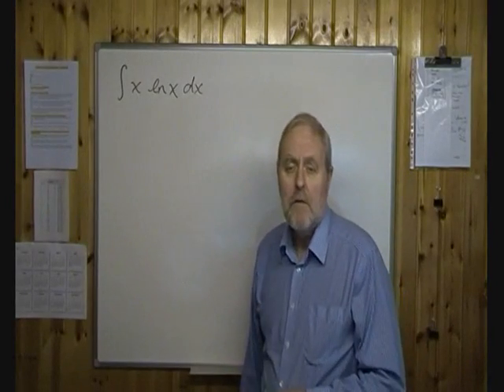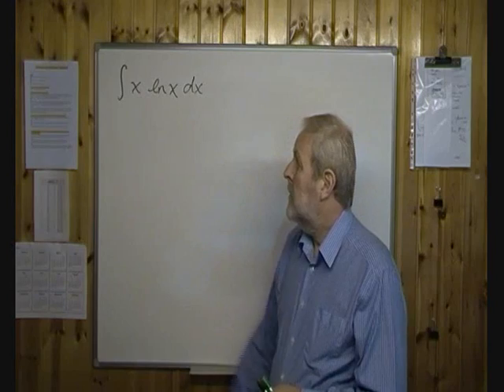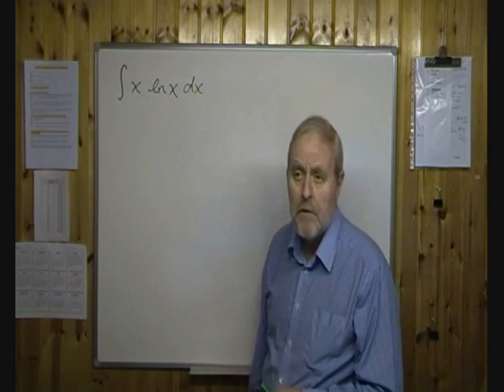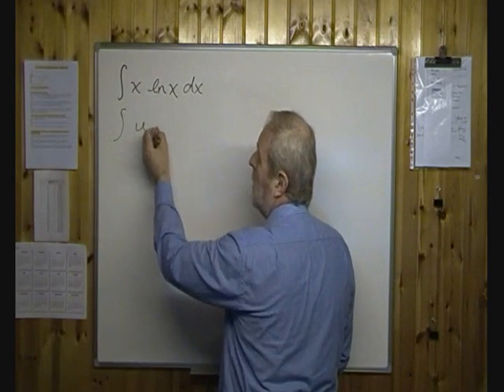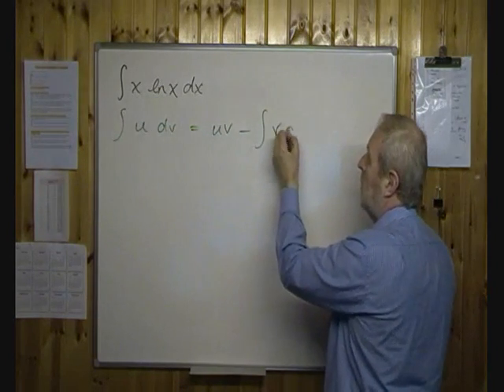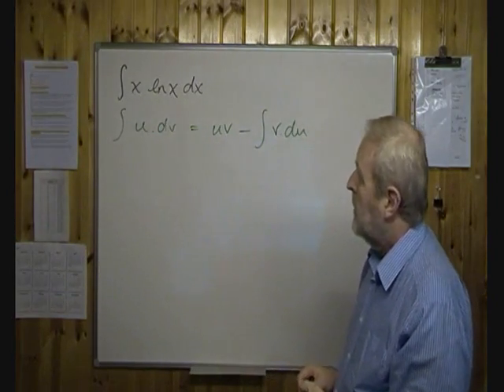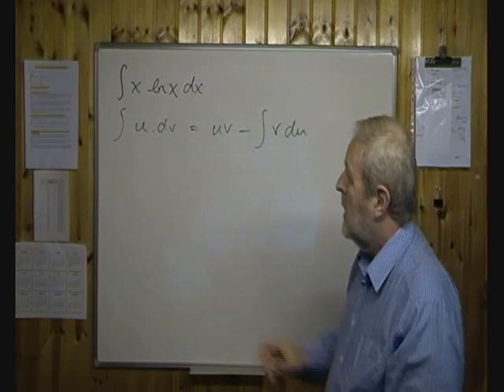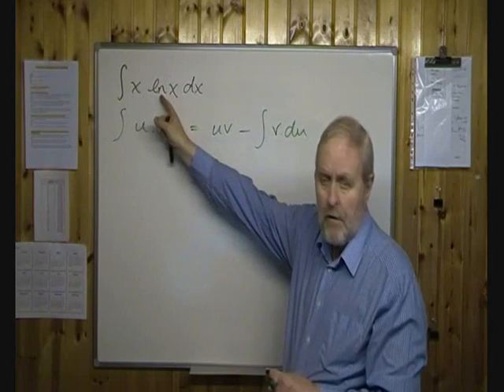A Level Maths Example: Integration By Parts 1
A worked example illustrating the technique of integration by parts. Presented by Dr. David Rolfe Hopkins, who is a Maths Tutor working in Swansea, U.K.